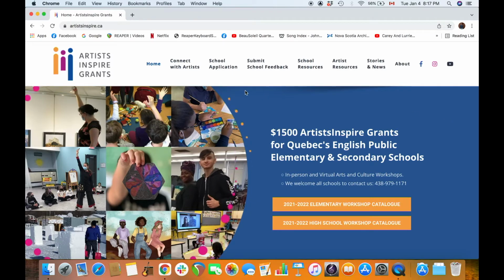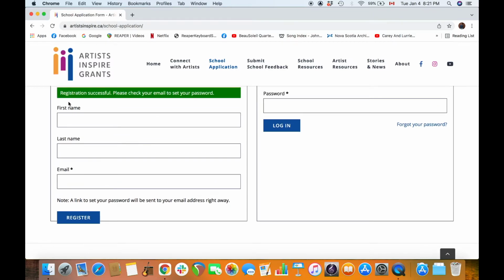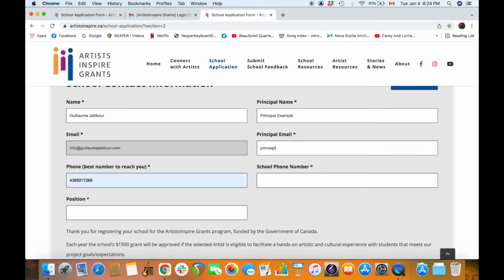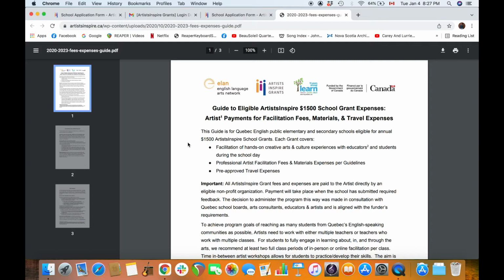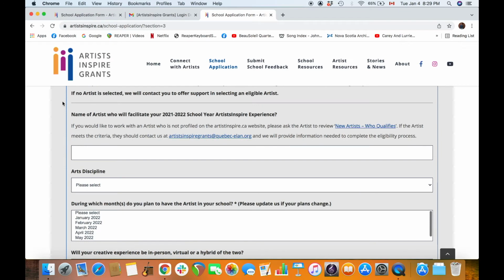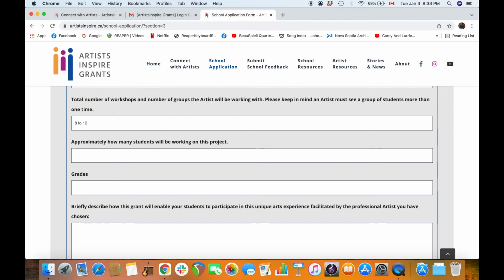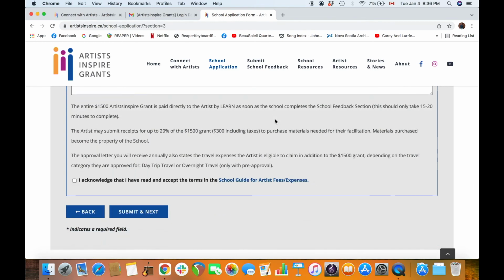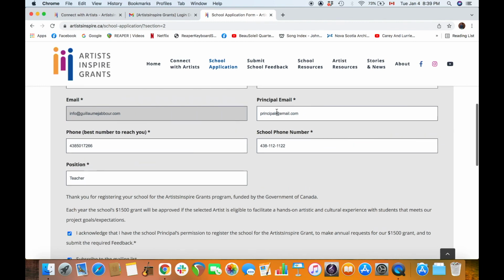ArtistsInspire Grants: How to apply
Narrated by ArtEd coach Guillaume Jabbour, this video demonstrates how to apply for an ArtistsInspire Grant.
Correction: 13:20 This has been changed to 6 to 10 workshop hours.
Correction: 13:18 Please note that our guidelines were updated to 6 to 10 hours of live workshop sessions (virtual or in-person) in all, as of August 2022.

This project was funded by ELAN ArtEd's ArtistsInspire School Grants.